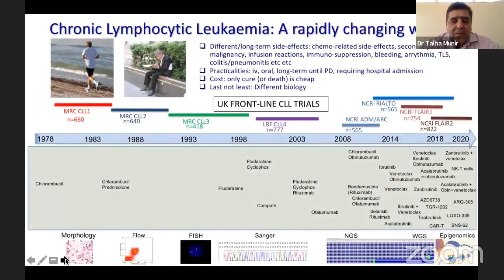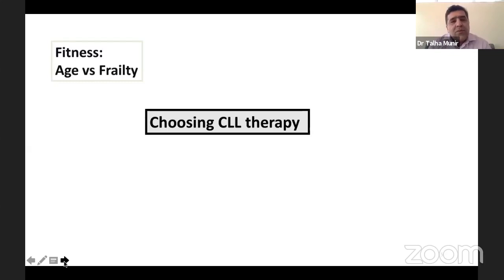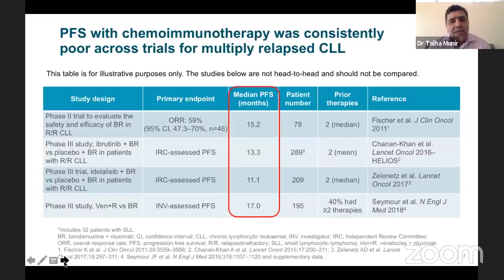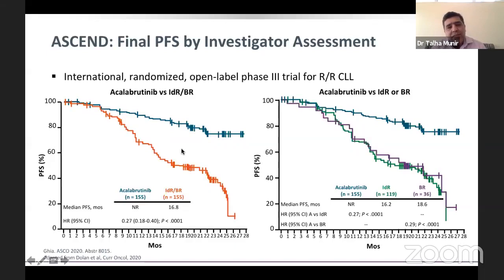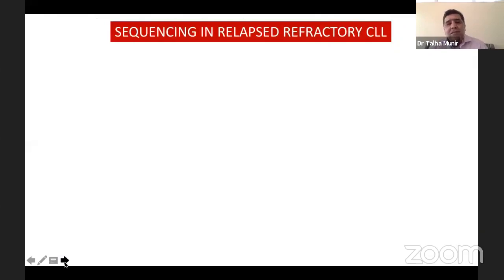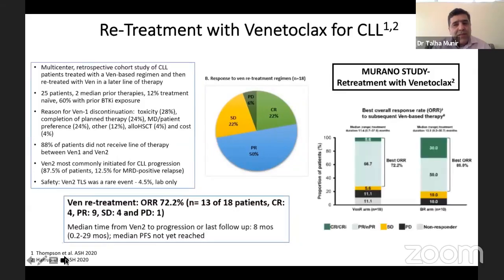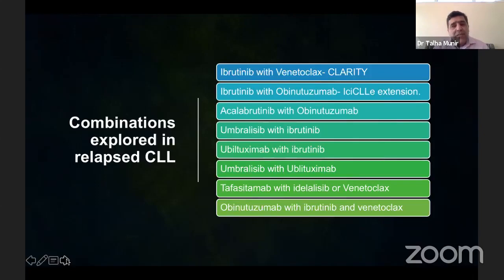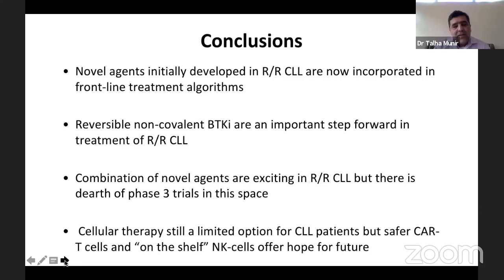Online webinar - Chronic Lymphocytic Leukaemia (CLL) second-line and subsequent treatments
RECORDED ON 5/5/2021. INFORMATION CORRECT AS OF THIS DATE.

In this webinar, we talked about  CLL second-line treatments and what is on the horizon: how is a therapy chosen, how is prognosis determined and what level of involvement should patients expect in their care decisions.

We were joined by:
Dr Tahla Munir, Consultant in Clinical Haematology at Leeds Teaching Hospitals NHS Trust.
Dr Munir’s main clinical and research special interests are in chronic lymphocytic leukaemia, particularly in the assessment of the mechanism of action of novel targeted therapies.
Lianne Palmer, CLL-specific CNS at Oxford University Hospitals.
Lianne Palmer is one of just a handful of CLL-specific clinical nurse specialists across the UK.